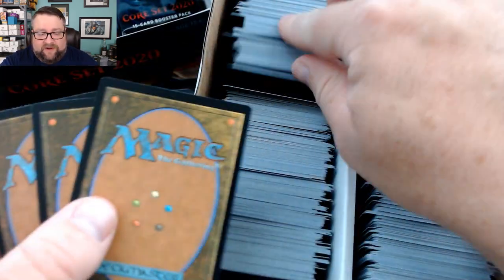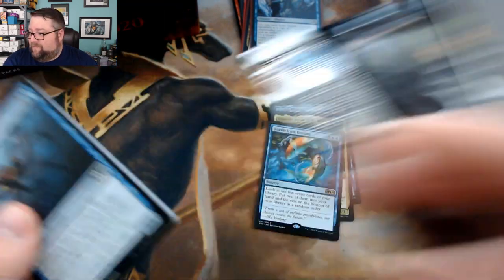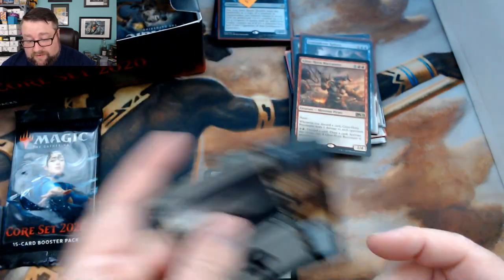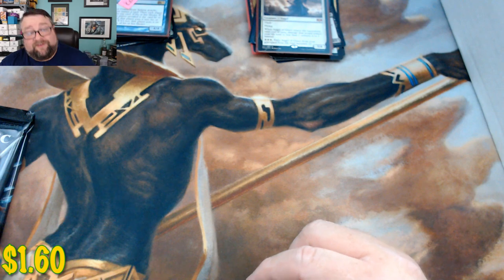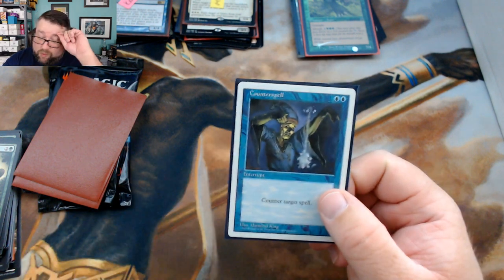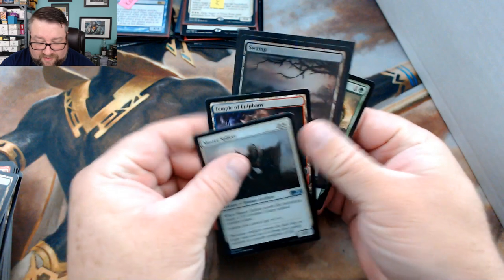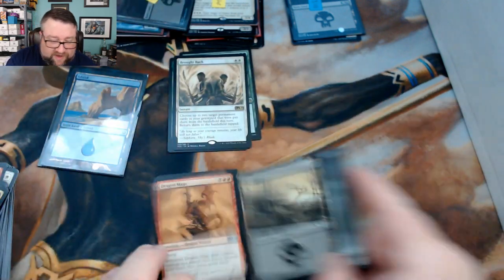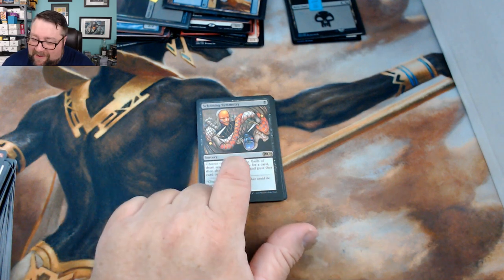Core2020 August Packs for Patrons No.2 + Giveaway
We get cracking even more M20 for some of our patrons along with some packs from our Build-a-Pack box. Then we give away a pack to a random comment from last week!

You must also be 18 years of age or older or have your parent's permission. We cover shipping to the United States. If outside of the U.S., you may be responsible for shipping. We are not responsible for lost or damaged packages.